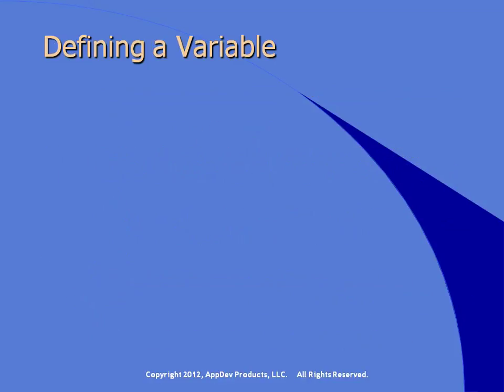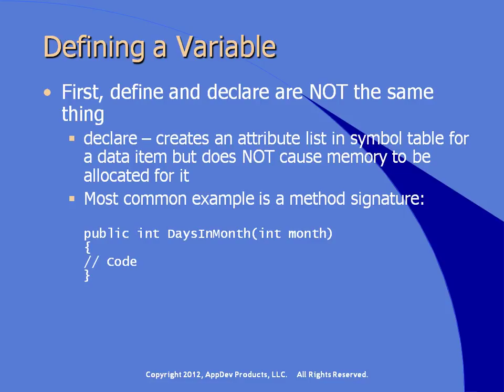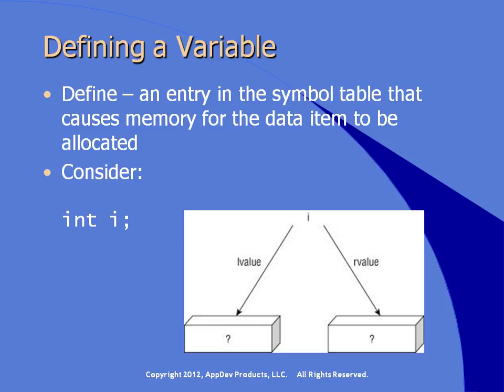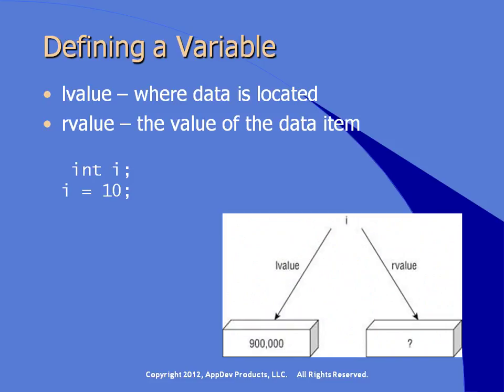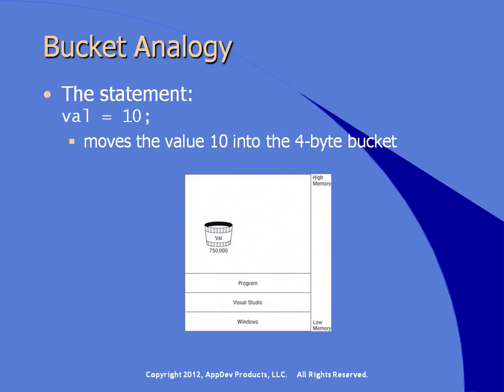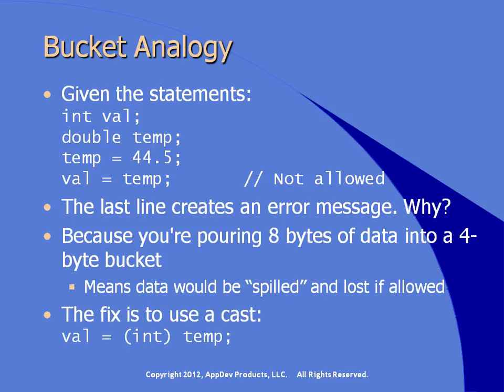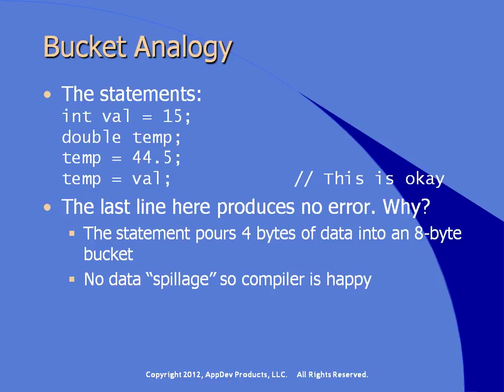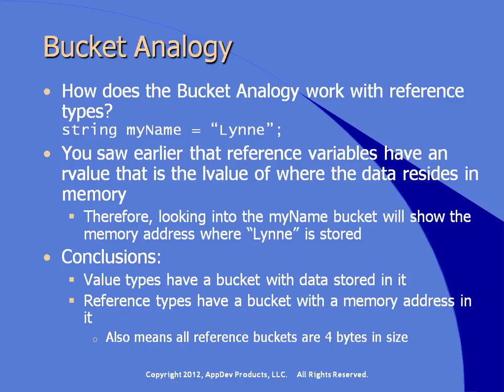Object Oriented Programming Player LearnNowOnline 4